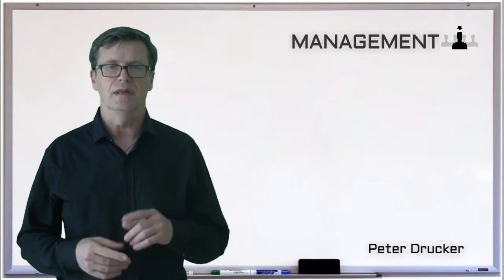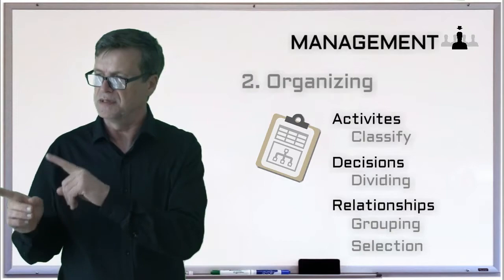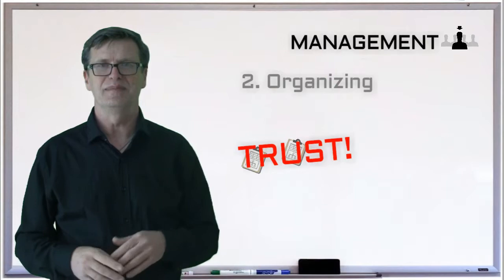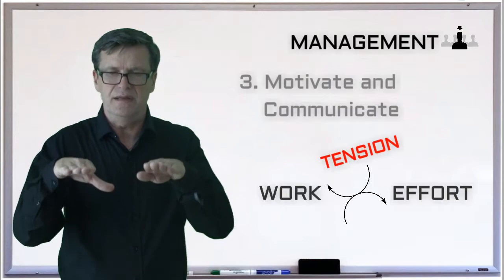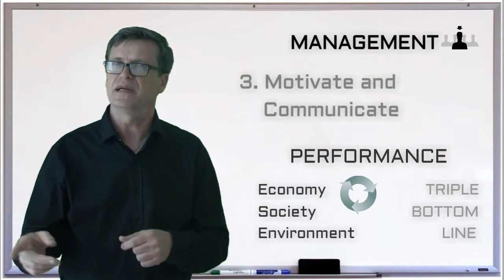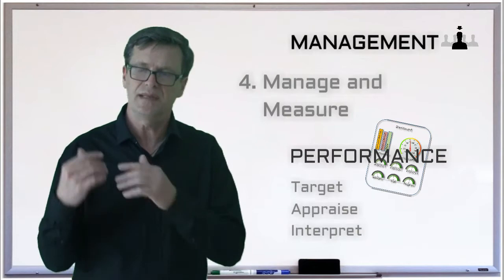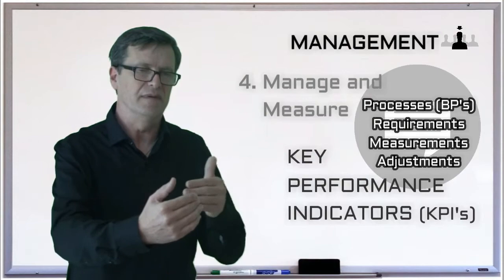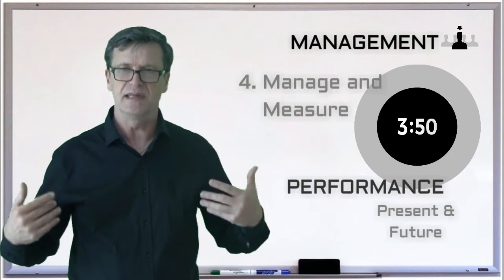5.2 MANAGEMENT (Objectives)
MANAGEMENT OBJECTIVES
‘Management can only justify their existence & authority based on economic results.’ ~ Peter Drucker
One of the primary responsibilities of the manager is to Measurement Performance: Establish appropriate targets and yardsticks to analyze, appraise), and interpret and communicate the meaning of performance.

Bootcamp Leader: Dr. Gerard L. Danford